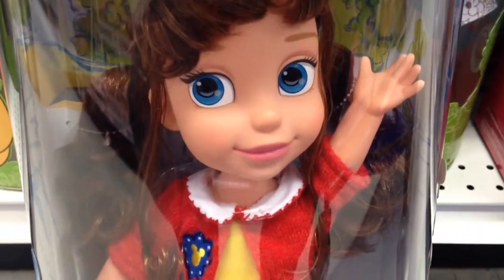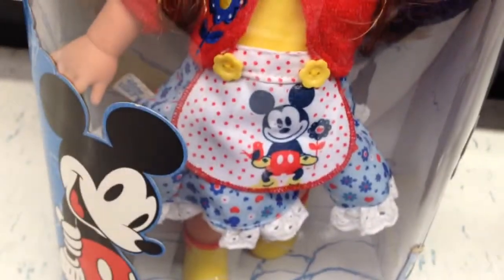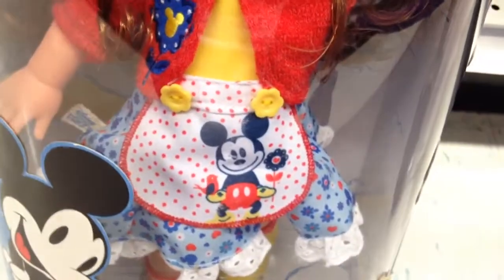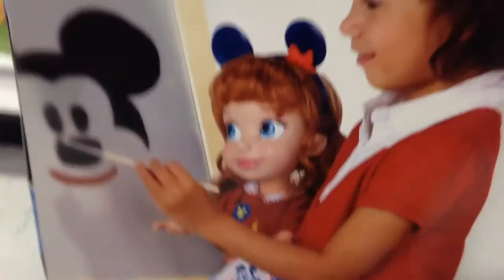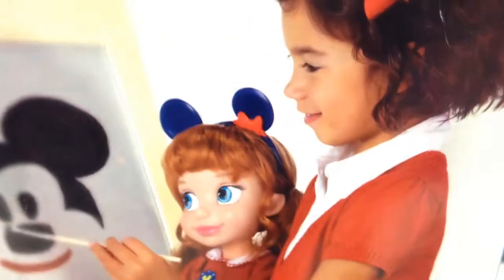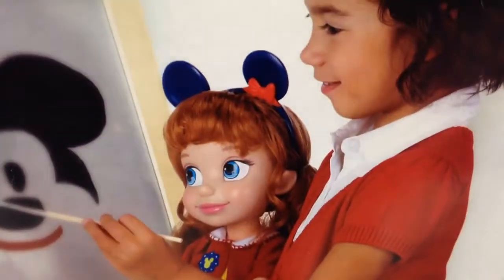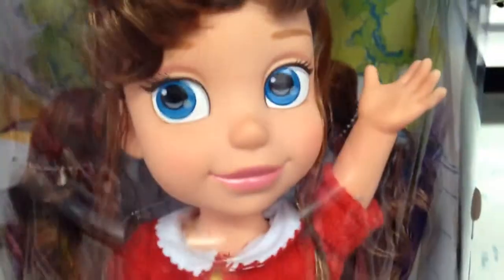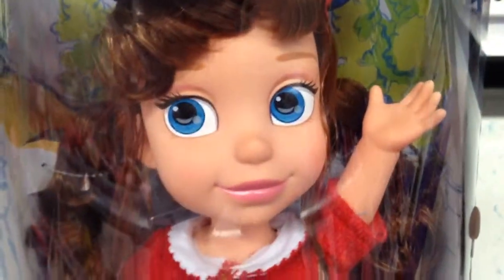DISNEY Classic Friends Mickey Mouse Doll REVIEW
This is an adorable little girl dressed in a Mickey Mouse outfit.  From "Disney Classic Friends this is the Mickey Mouse Doll.

When I was a kid, I loved toys.  It's funny though because… I'm not a kid anymore, but I still love toys.  As the father of two young children [2yrs old and 4yrs old] I have been able to find the same joy in toys that I did when I was a kid.  It sure is a lot of fun to have a working knowledge of the hottest and most popular toys of the holiday season and be able to talk to my kids about them.  It is also a lot of fun to be current on what is out there and what types of toys it is that kids enjoy.

MR POTATO HEAD [Little Taters Big Adventures] "SPEED TATER" Race Car Driver Mr. Potato Head REVIEW